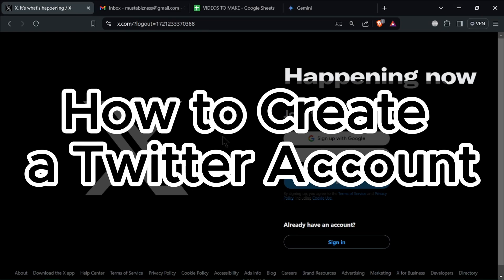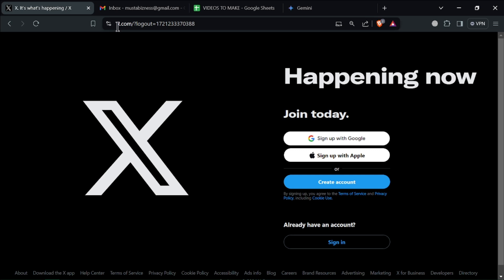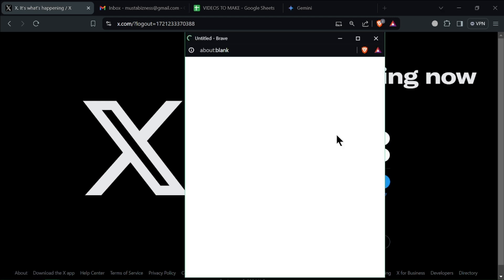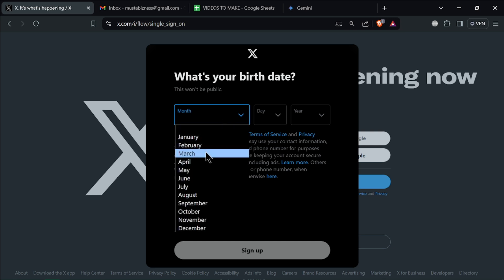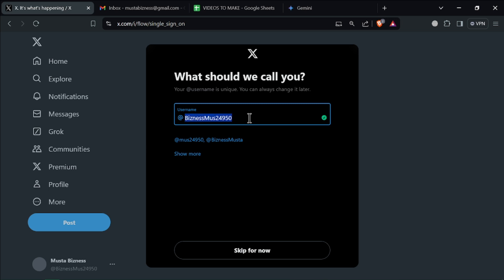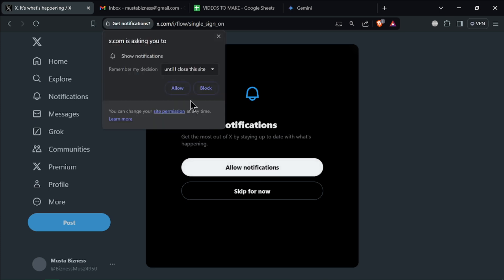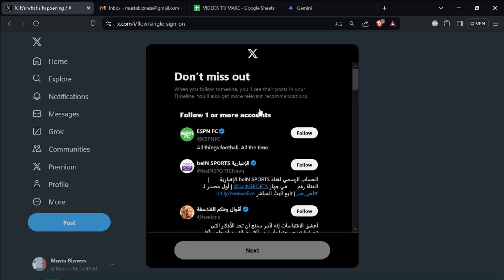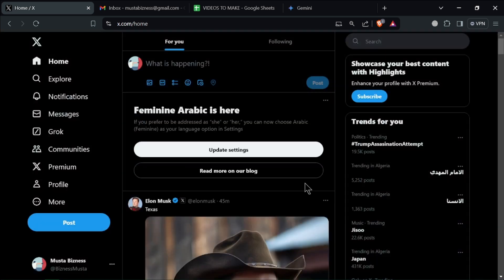How to Create a Twitter Account [easy]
Join the Twitterverse in Seconds! (Twitter AccountCreation)

Ready to tweet? Head to Twitter.com, click "Sign up," enter your name, email, and a strong password. Verify your account and start tweeting!